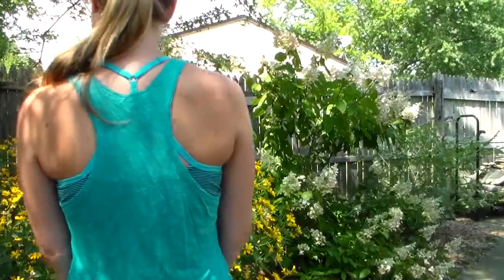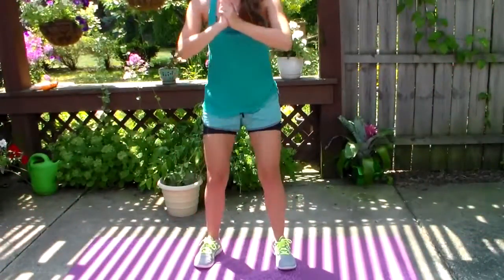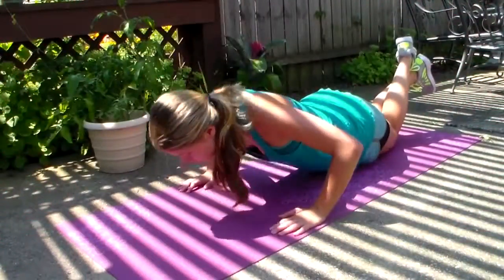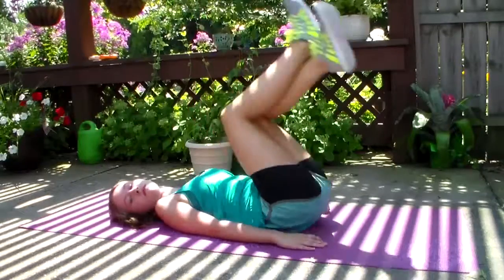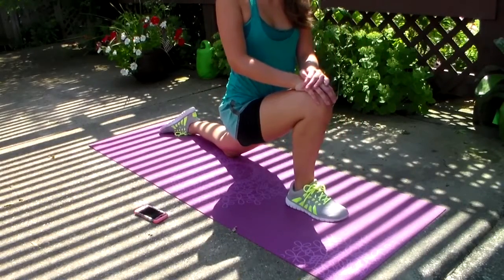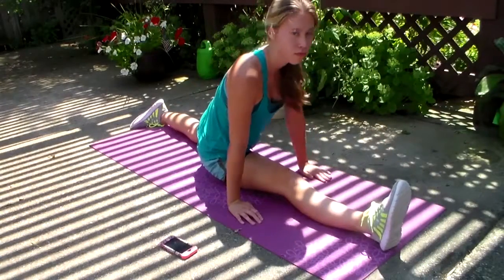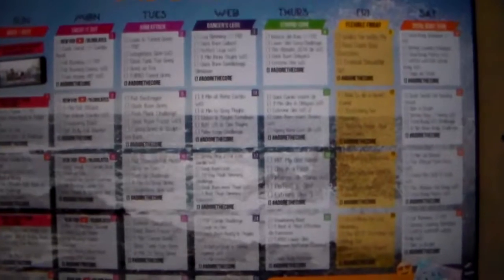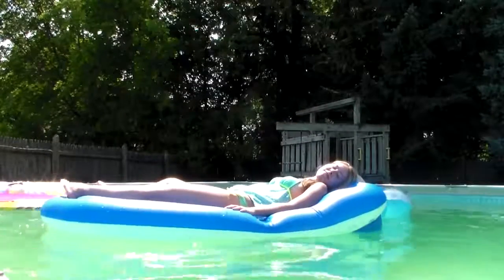My Summer Fitness Routine 2016!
I hope you enjoyed this video, I had fun making it and hopefully it inspires you to start working out! :)